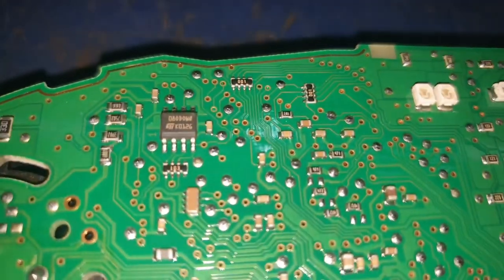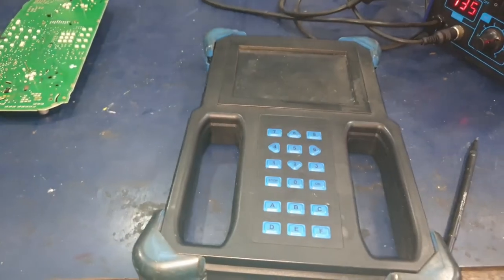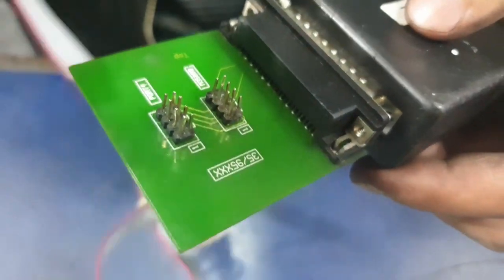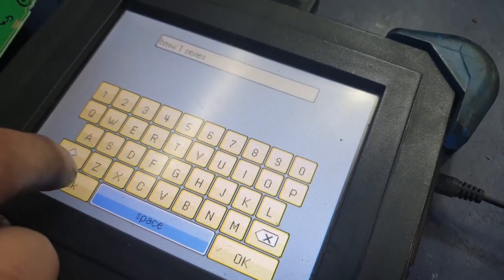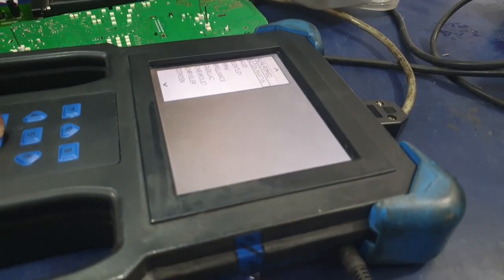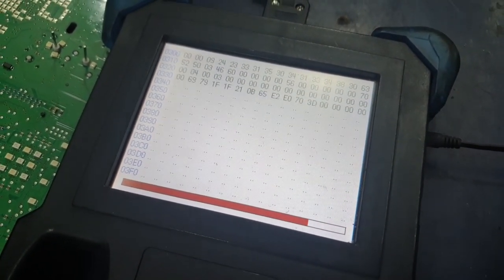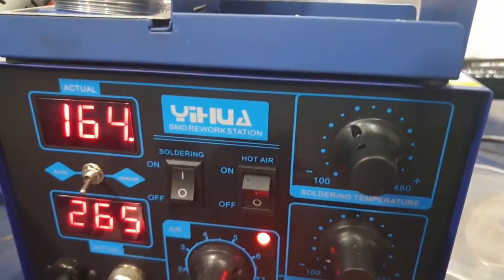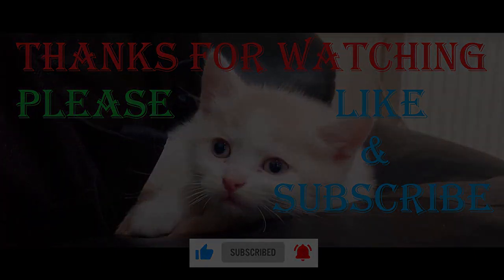REMOVE Read/Write data from 8 pin chip eeprom 35080 fix immo & mileage adjustment & remove soldering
We are using hot air gun with soldering iron and programming in Dashfixer machine,

Today i am showing you how to
read / write DATA and also how
to remove and solder it back the
eeprom 8 pin chip to PCB of BMW
dash speedometer e90 e91 e92 e60
 e61 e87 e88 e46 ETC, and some other
makes and models of cars.

HD 1080p Video, Learn how to do Mileage correction and Program Chip 35080 with CAS3 Unit. Mileage Correction or reducing the mileage to car for selling reason or to make more money than genuine mileage is illegal, We are providing these services to customers who had replaced their speedo meter clusters due to faulty or non displaying or non working units. We can fix most of cars with problems like screen has broken pixels, speedometer has problem or burning, showing wrong speed and kilometres, convert km to miles, Some of the cars can be fixed by obd2 connection which takes few minutes, But BMW cars have couple of memories to fix the mileage which takes too much time and requires extra care to chips while soldering or removing chip from PCP board. In this video we are teaching free lessons about how to remove chips from circuit board with hot air blower gun, , how to connect wiring to PCB board with solder iron, how to read and write immo immobiliser data, How to assemble and disassemble,

translation can be done in hindi urdu punjabi english